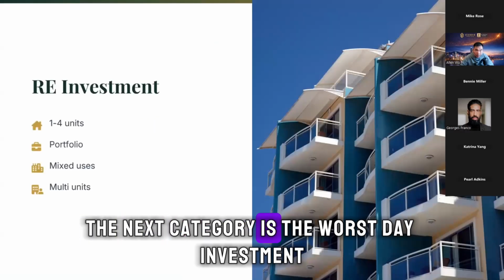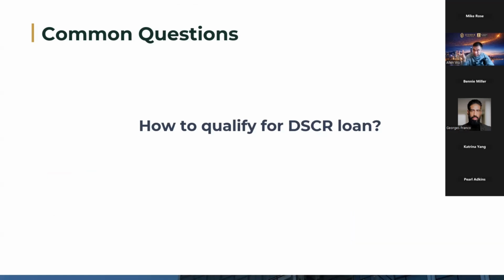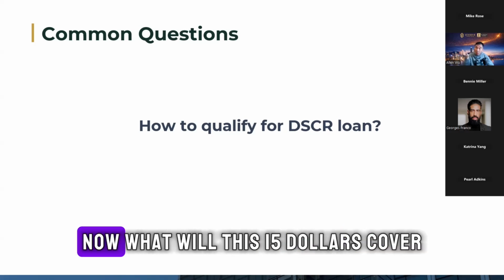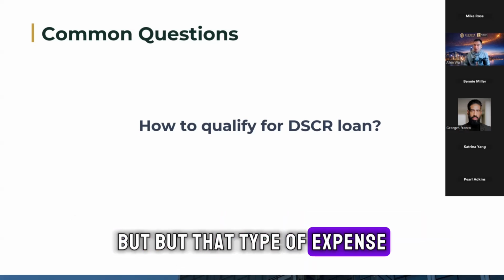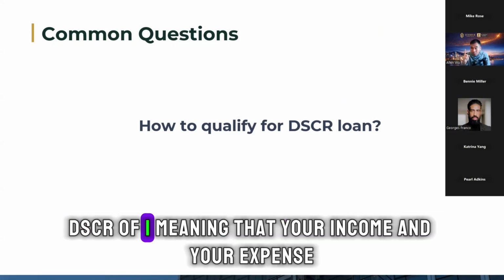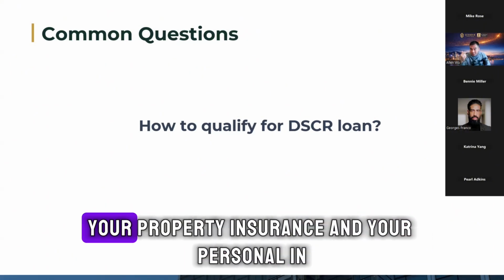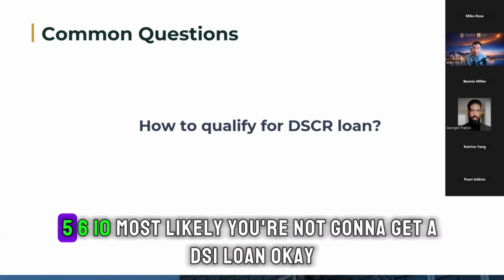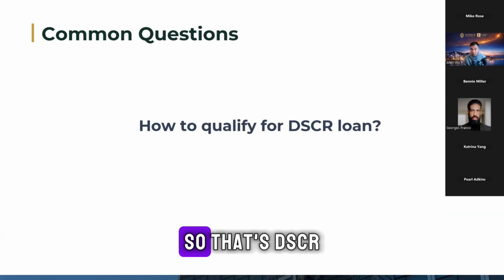Commercial Loan FAQ - Q12: How to qualify for DSCR loan? 20260325